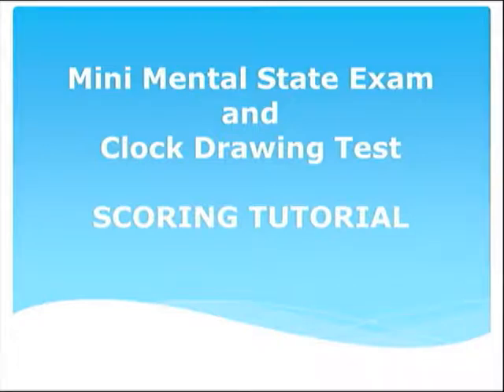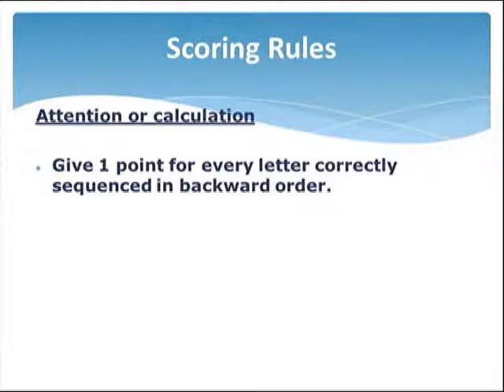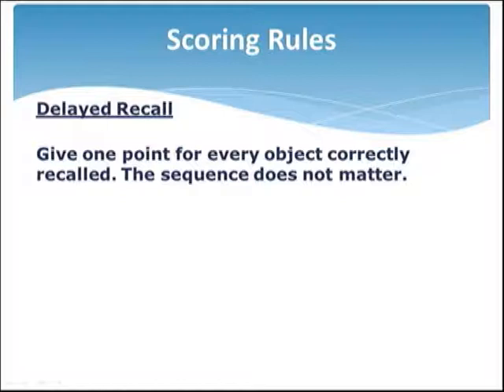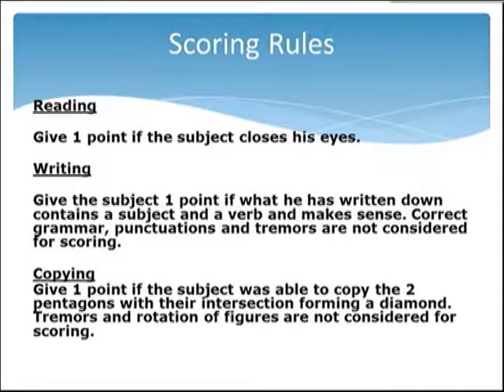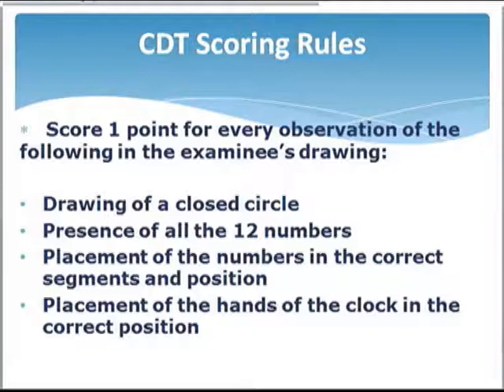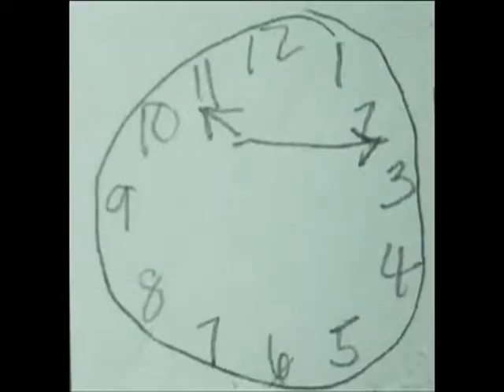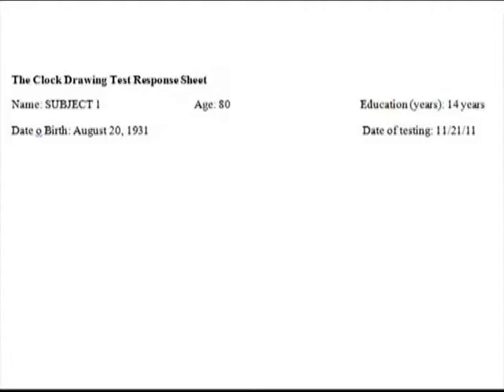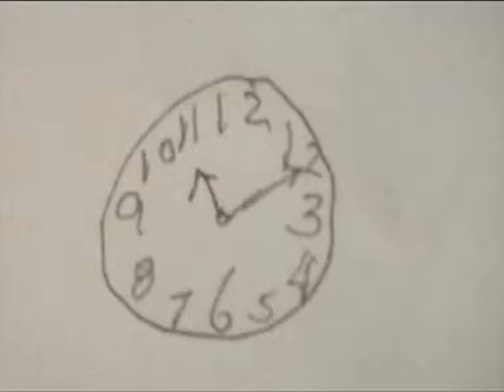MMSE P scoring demo